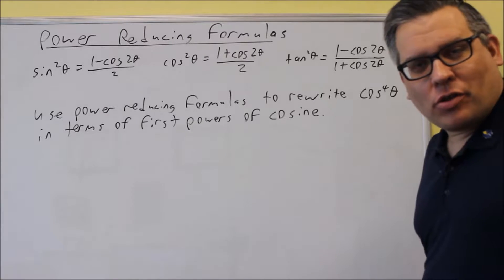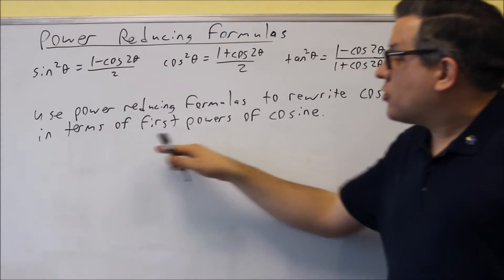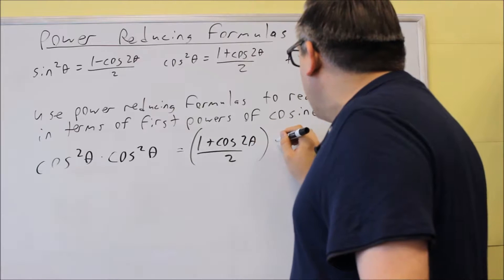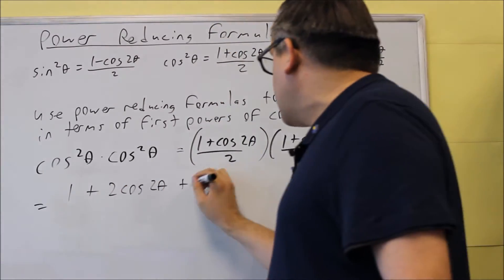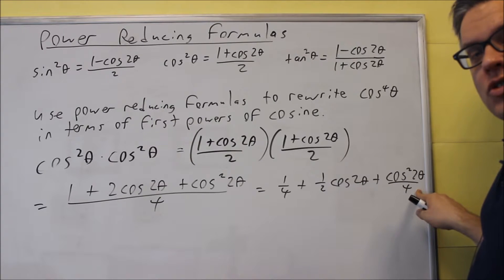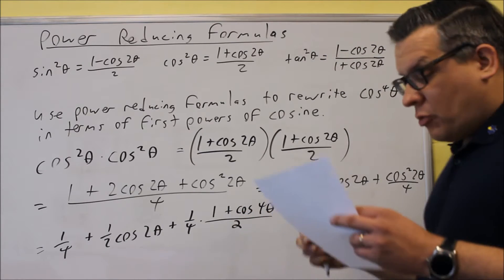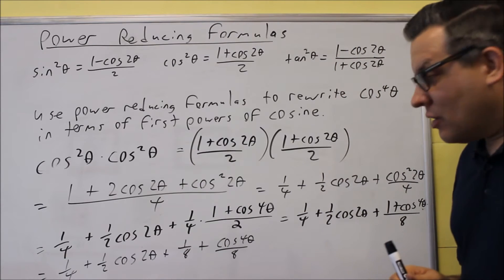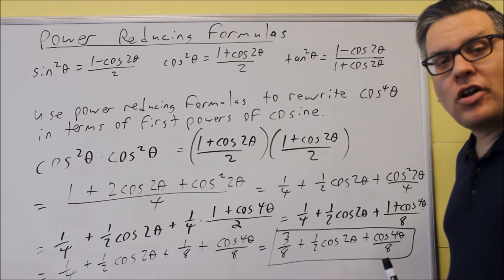Using Power-Reducing Formulas